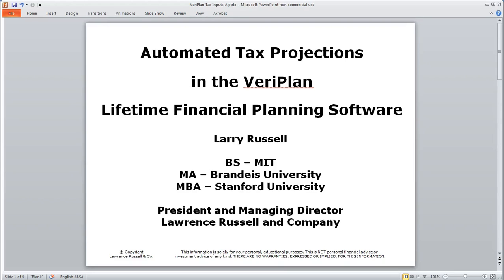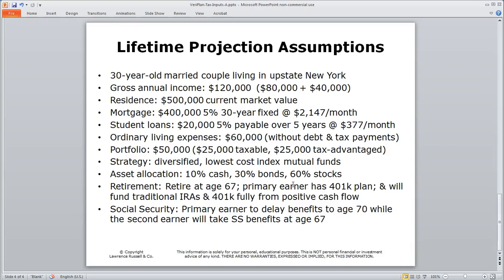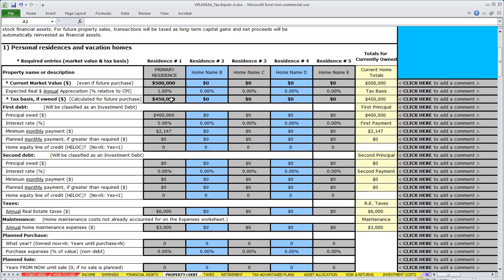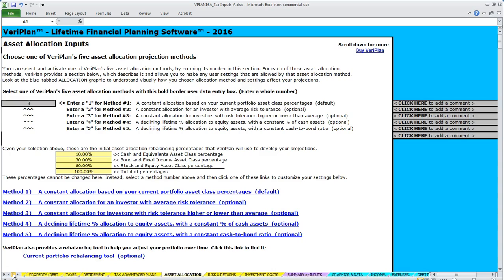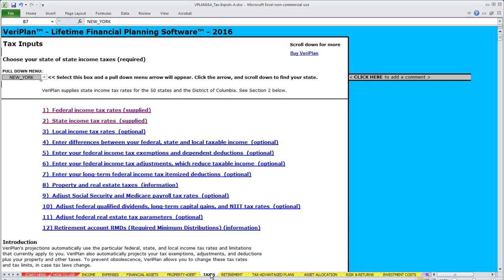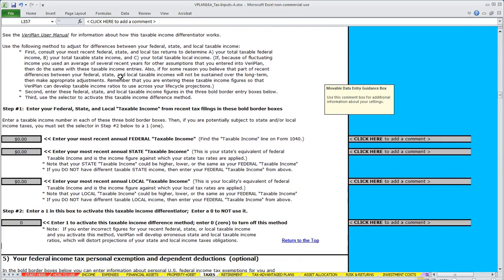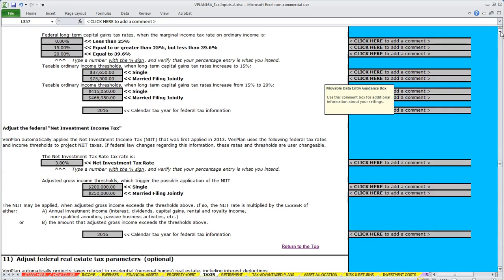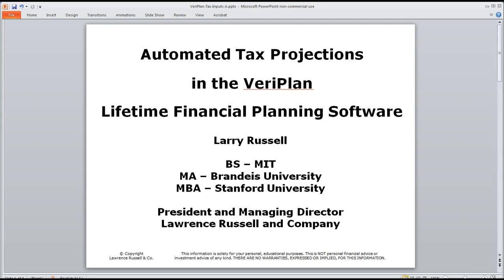Automated Tax Projection Features in VeriPlan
This video summarizes automated tax projections in the VeriPlan lifetime financial planning software application. The VeriPlan lifetime financial planning software automates lifetime tax projections in a very sophisticated way. Behind the scenes, VeriPlan fully automates and customizes your tax projections. You do not run back-of-the-envelope calculations or try to construct your own spreadsheet. You can finally focus on making better financial decisions.